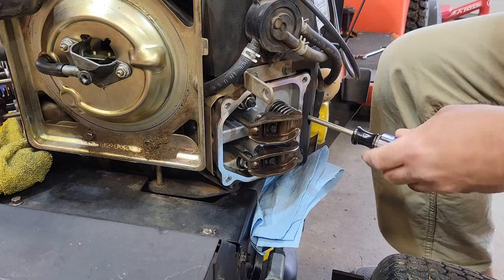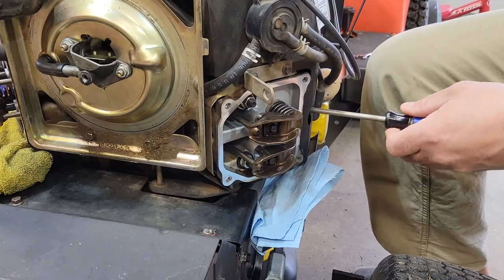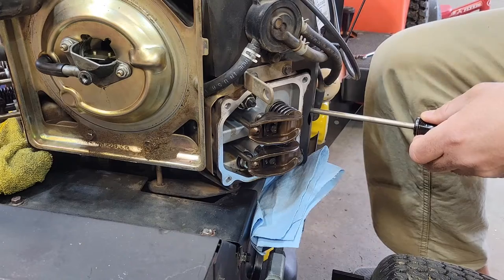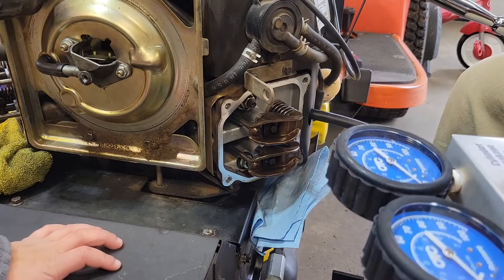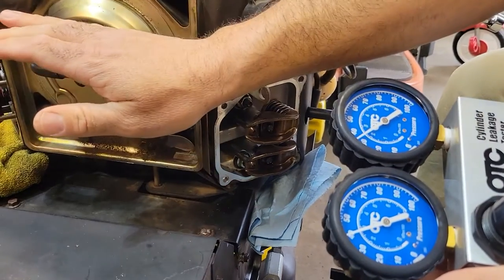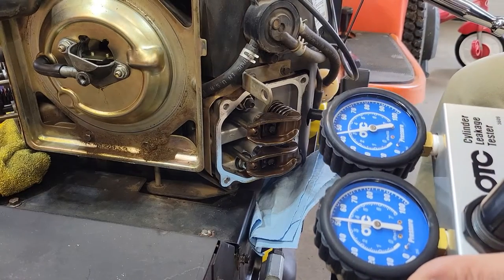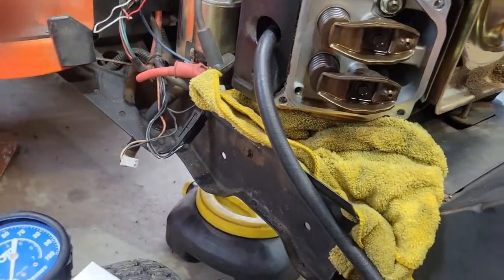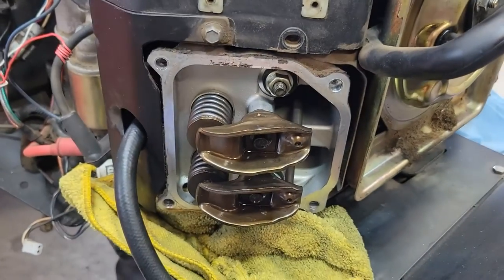leakdown take 2